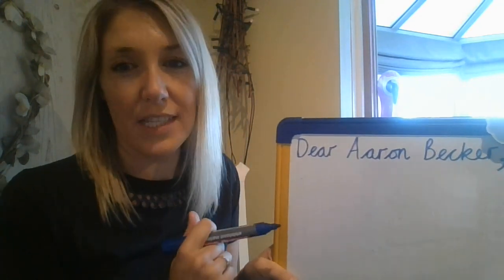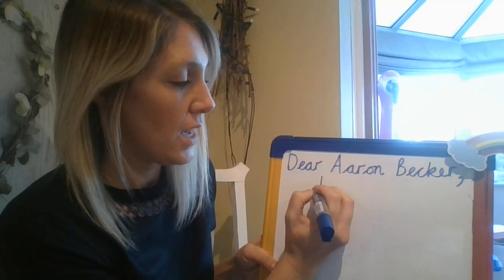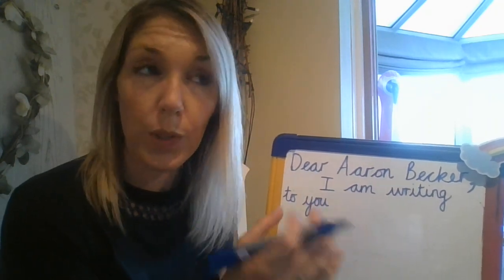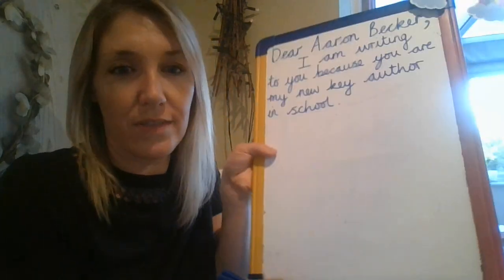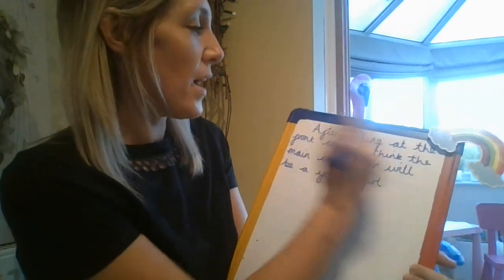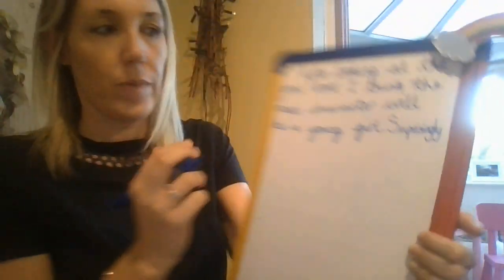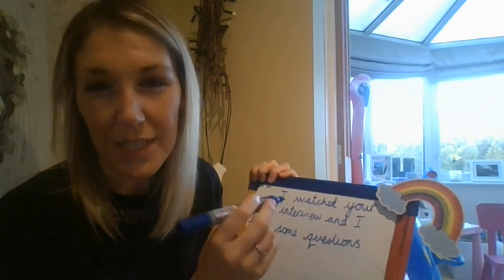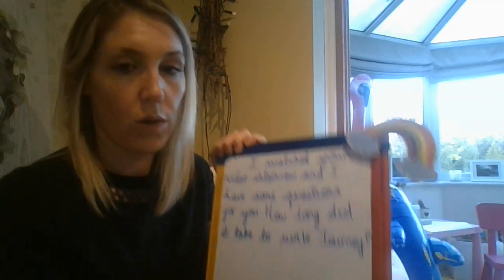Miss Phillips Journey Part 2 - Letter Writing